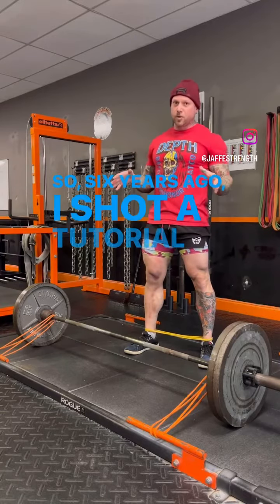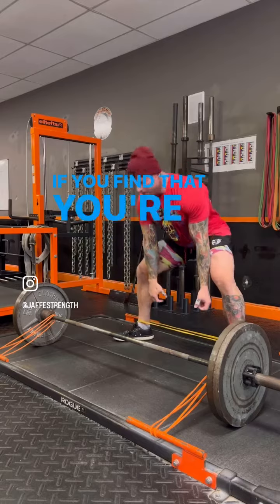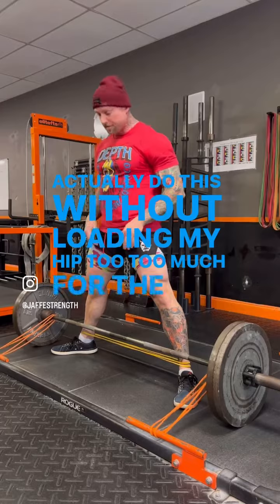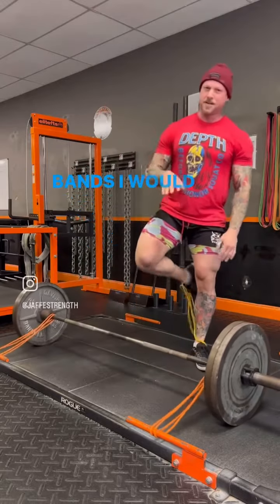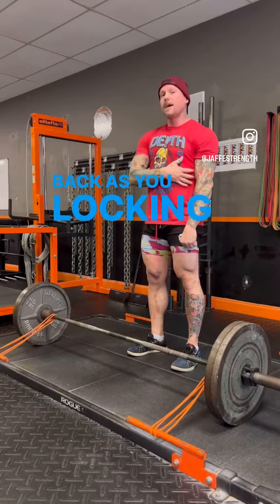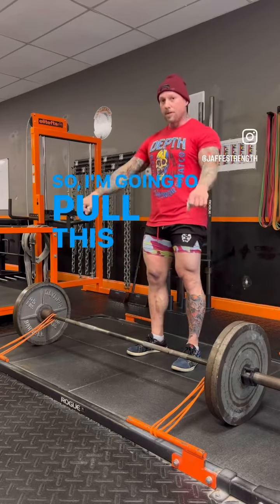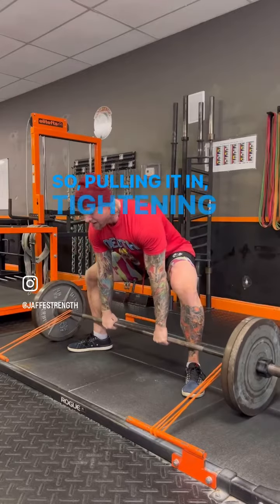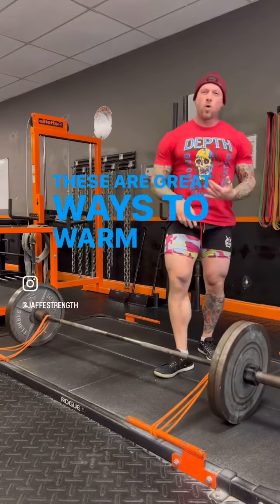How to get more upright in the sumo deadlift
Marked safe from Jon Pall Sigmarsson quotes 🙋🏻‍♂️ now let’s get to learning how to get upright in the sumo deadlift. Two key components are hip external rotation and finding “lat” tension. It’s more than just the lats but for simplicity sake we’ll bro talk this up.

We can use bands to learn both and don’t be a silly goose doing both together. Identify your need and use the one that fits the need. Always treat each set as practice. Strength is a skill. Sharpen that skill as often as you can.

SAVE THIS TO REVIEW LATER AND SHARE IT AS WELL. OTHERWISE I IGNORE YOUR EXISTENCE 😊

If you would like programming only click on my link tree.
@ironrebel - Jaffe10
@prozisusa - JAFFE
@depthbeforedishonor - Jaffe10
@rpstrength - jaffe